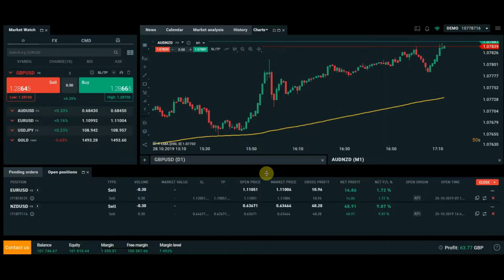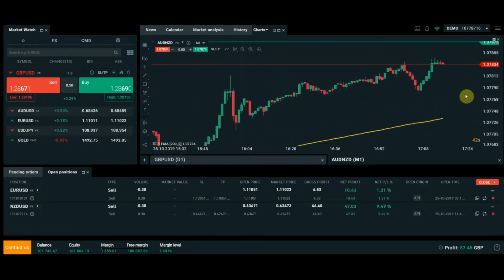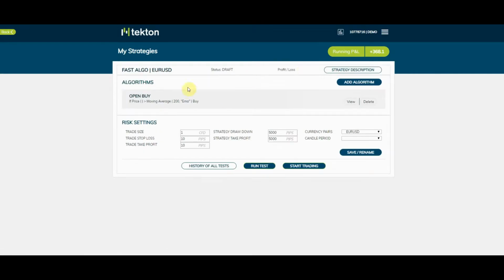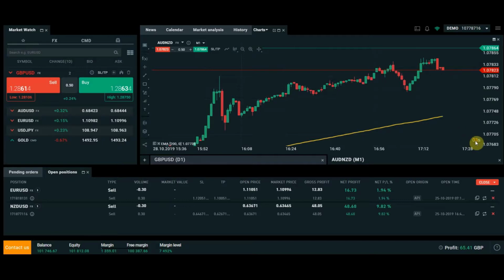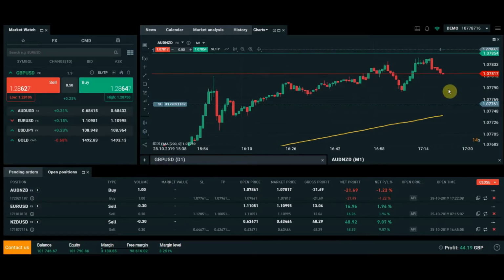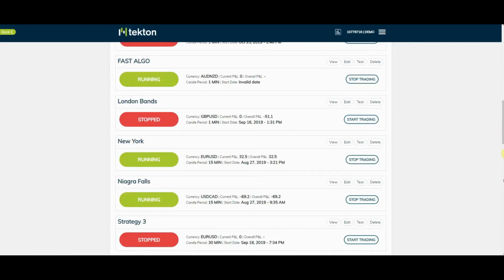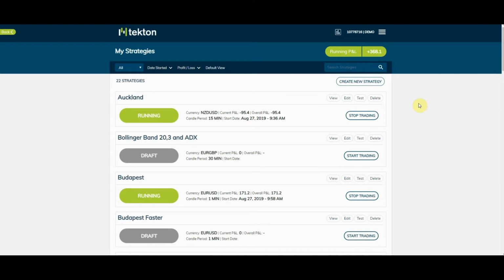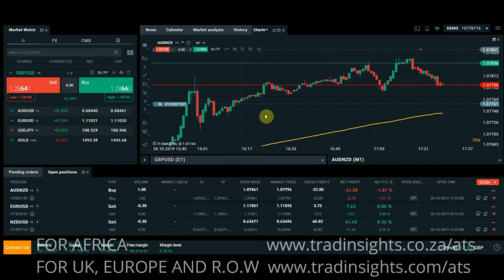Tekton, How to use, Part 2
Part 2 of Mark Sapsford demonstrating how easily you, too can create and back test a very simple strategy and then sets it to run live and execute automatically using Tekton.

Tekton is a code-free algorithmic trading software for anyone who trades the World's financial markets.

Everything you need to know in under a minute:
* Code Free
* 3 years back test data available
* Fully integrated with XOH Trader
* Free for Traders
* Stress free trading at your fingertips
* Full education, training, support given